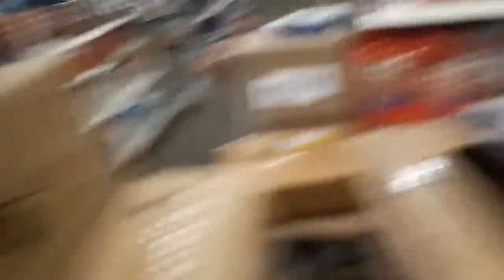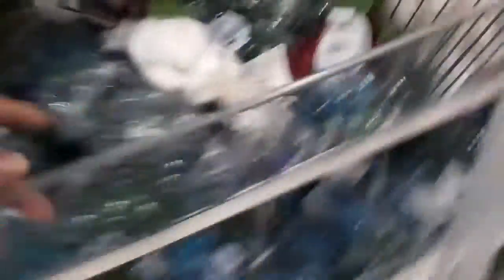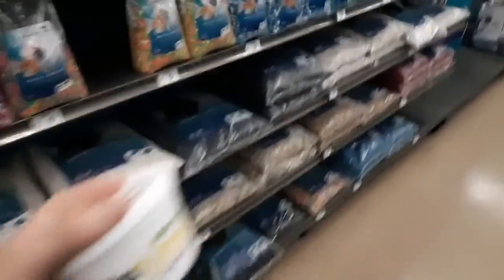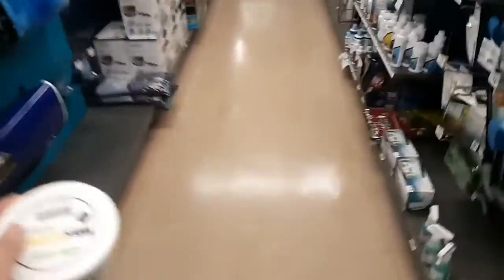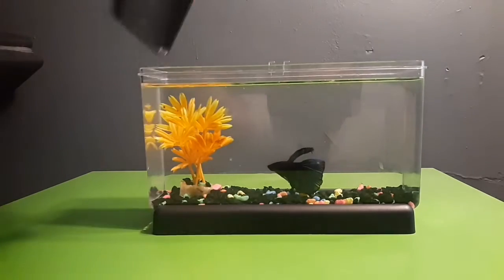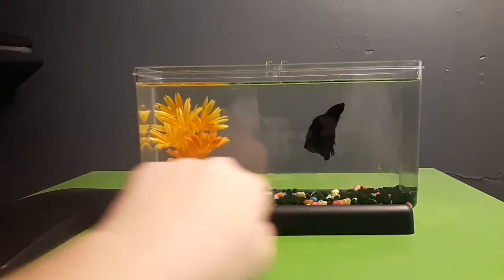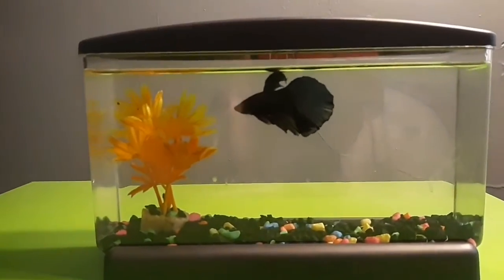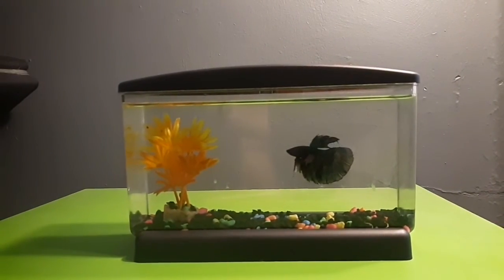How to Setup a 0.5 Gallon Betta Fish Tank!!!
How to Setup a 1 Gallon Betta Fish Tank!!!
If u r interested  in the store I like 2 purchase my fish merchandise from here is the address!!!⬇️⬇️⬇️⬇️⬇️
✌OUT.